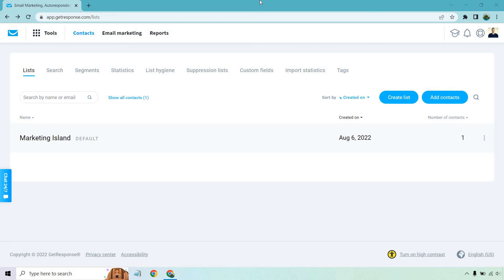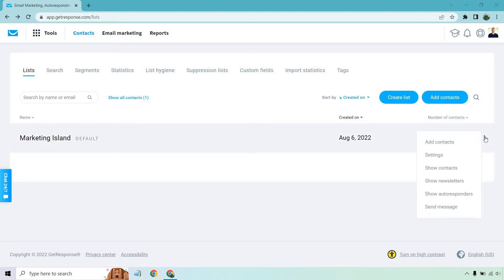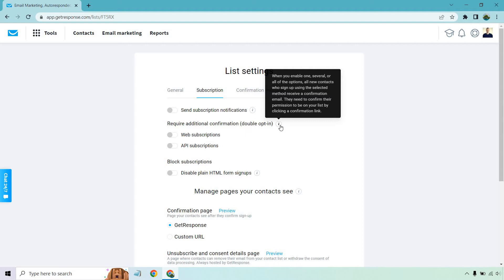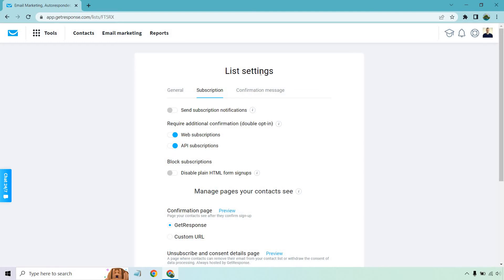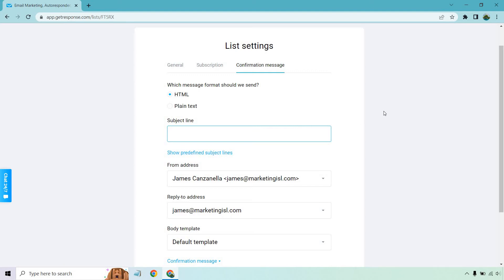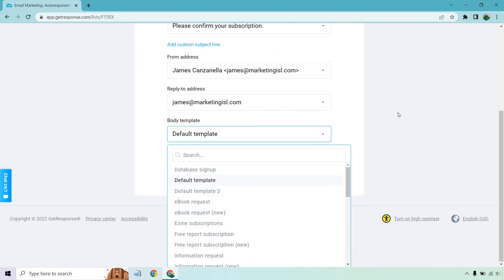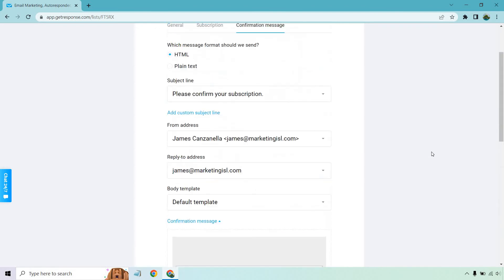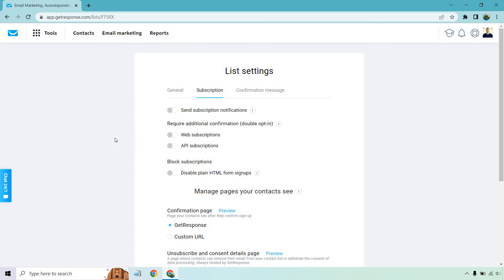GetResponse Double Opt In (Double Opt In Process & Email Settings)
GetResponse Double Opt In Video

Welcome to this video where I'm going to show you how to turn on the GetResponse double opt in settings. Aside from that, I'll be talking about the process that people take when it comes to turning double opt in. This video is short, so check it out for all of the great details.